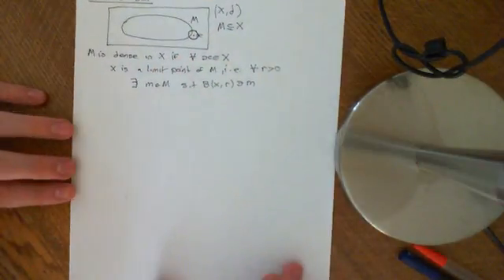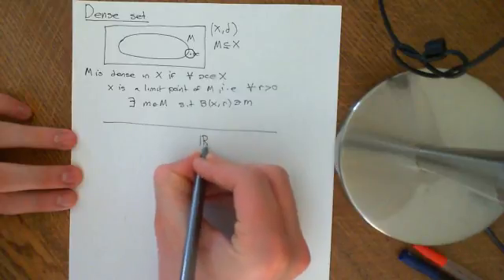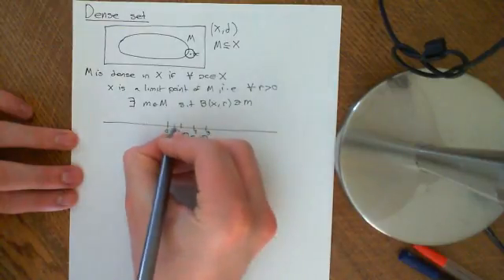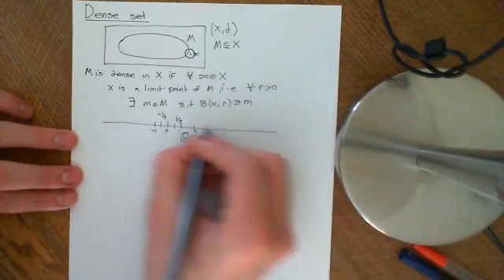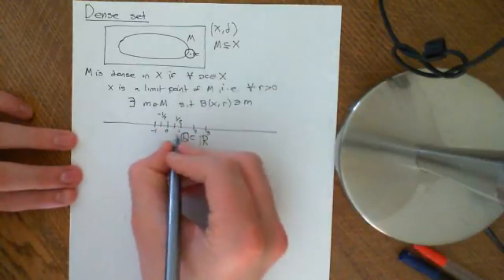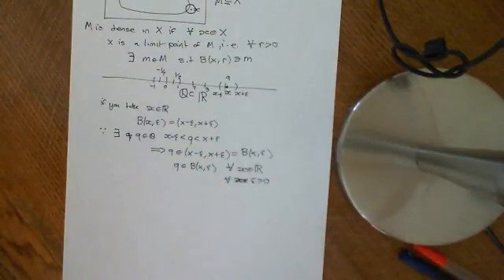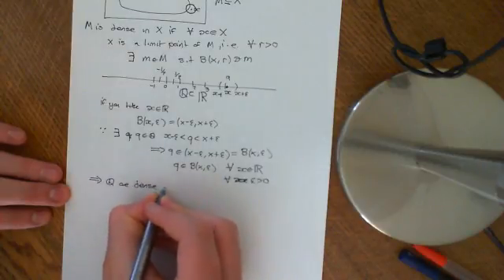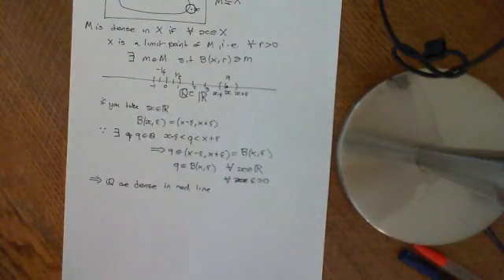Dense Sets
The concept of a dense set is introduced.